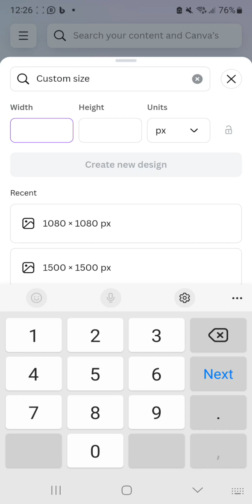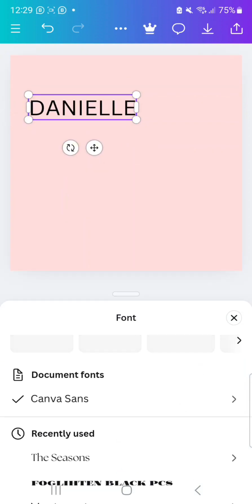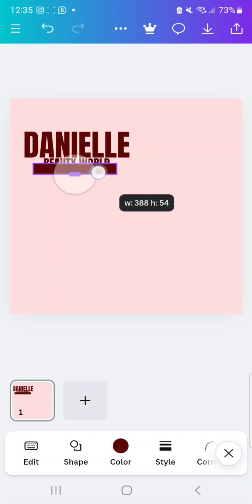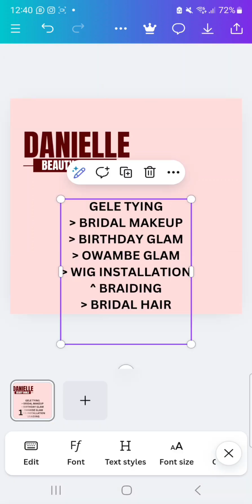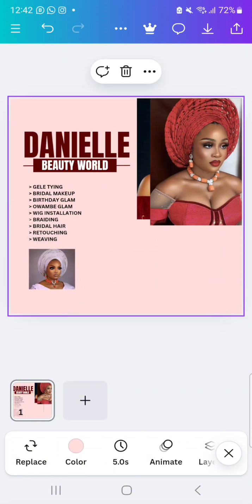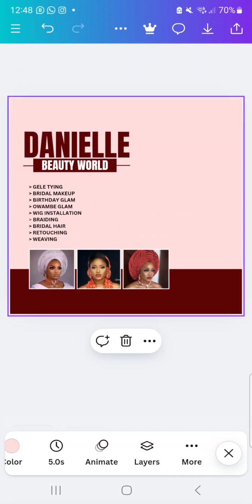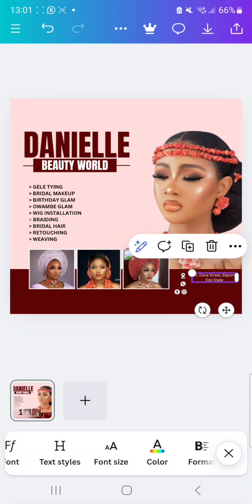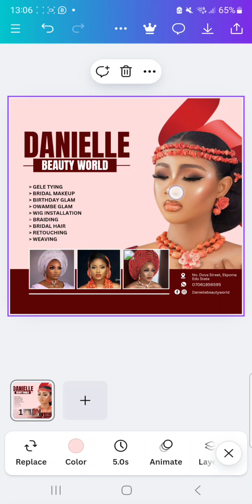MAKEUP ARTIST FLYER DESIGN USING CANVA APP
How to create a simple flyer design using canva